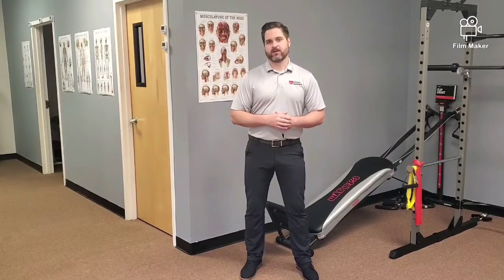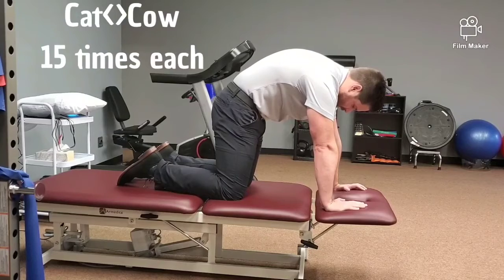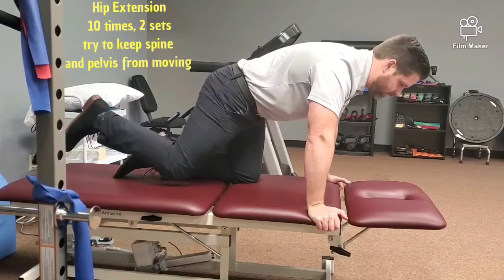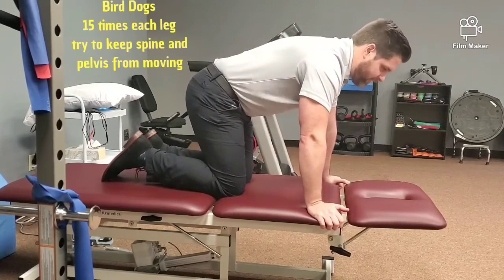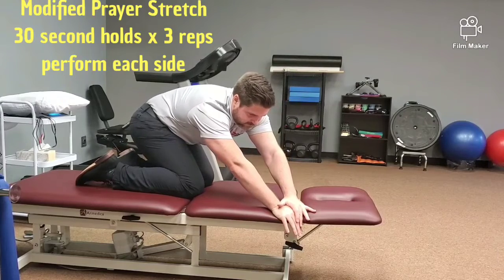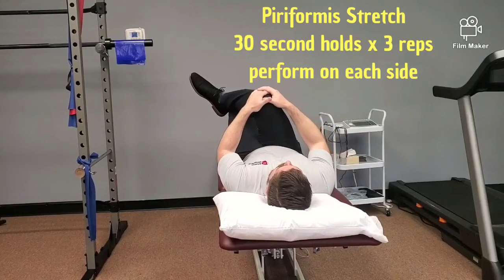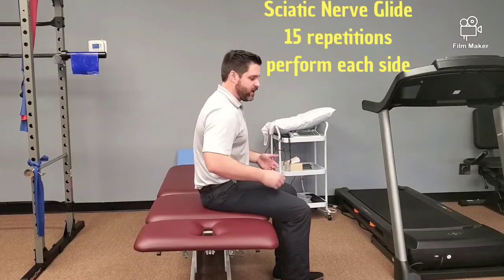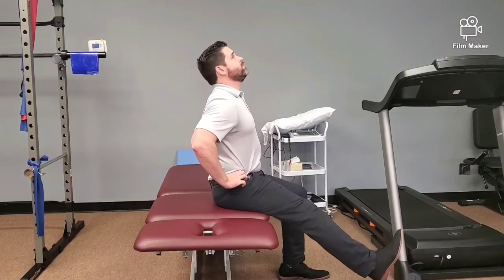Initial home exercise program for low back pain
General exercises for low back pain. Addresses structures that are often involved in general low back pain and stiffness. Includes joint mobility for lumbar and thoracic spine. Strengthening of actual core muscles that traverse the lumbar spine. Stretching of quadratus lumborum, gluteus medius, piriformis, and sciatic nerve.